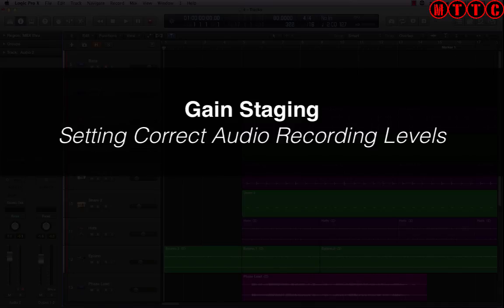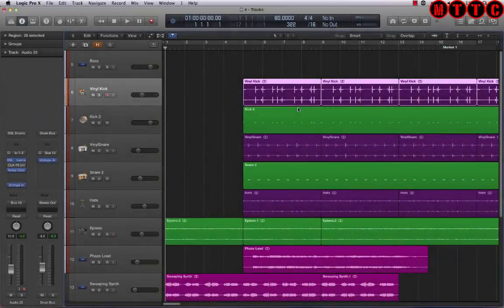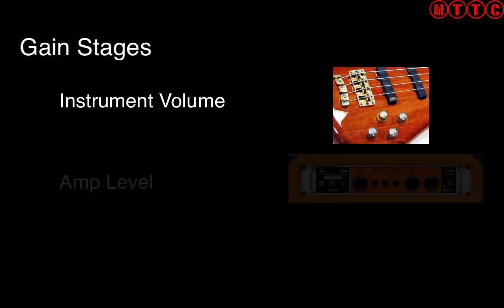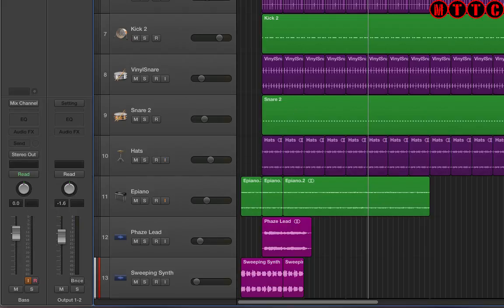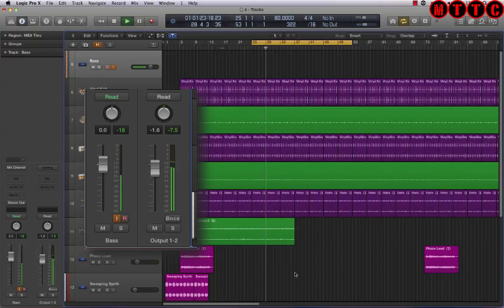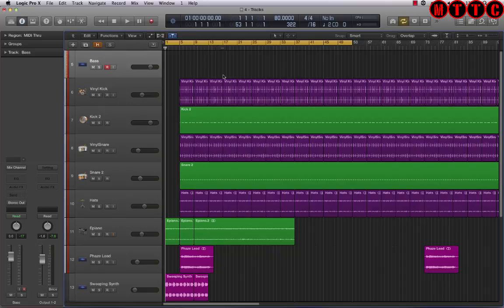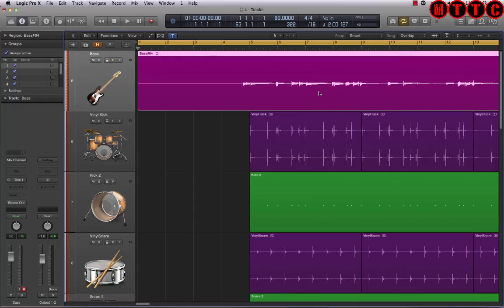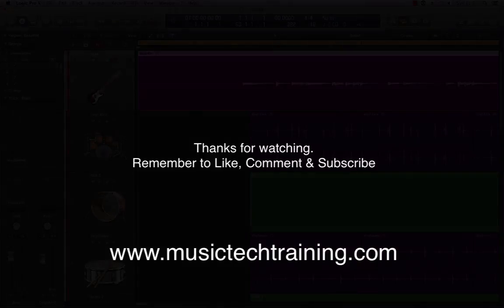Gain Staging in Logic Pro X | Avoid Clipping in Logic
Learn all about gain staging in Logic Pro X and avoid clipping in Logic with this informative tutorial by Duce! Whether you're new to digital audio workstations or a seasoned analog pro transitioning to digital, this video will guide you through setting the right recording levels for vocals, live instruments, and more.

Today I'll be showing you how to set Correct Audio Input Signals Through Gain Staging.

Studio Gear
Focusrite Scarlett Solo Bundle With Audio Technica AT2020 Mic: